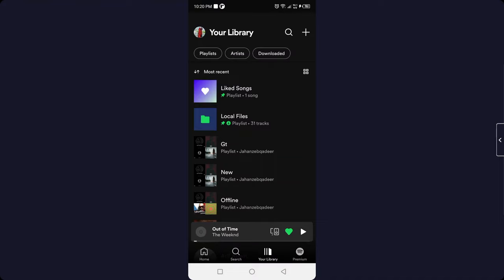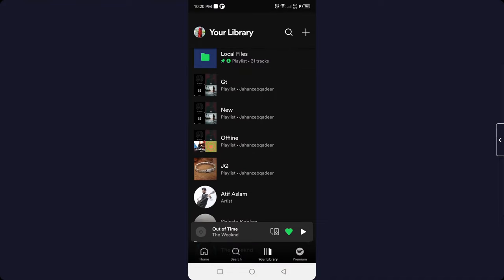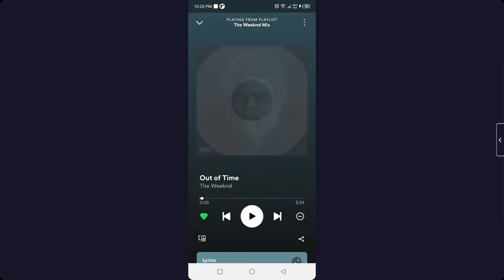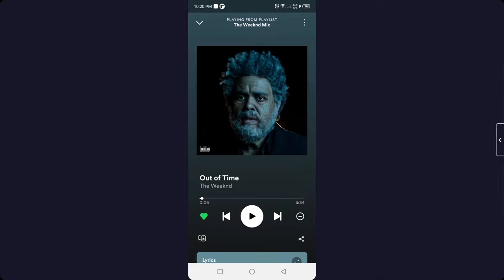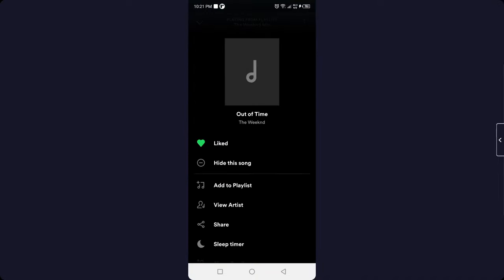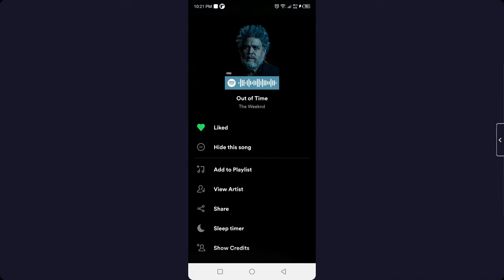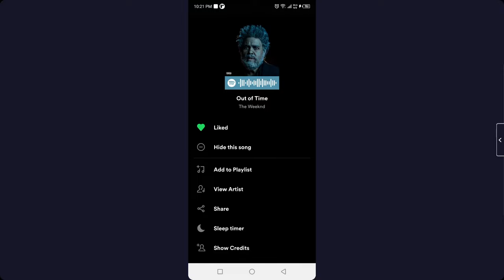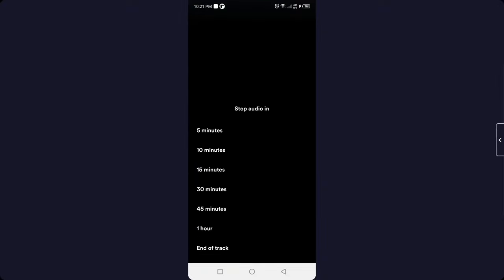How To Set Spotify Song as Ringtone | How To Set Ringtone From Spotify (2024)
Are you tired of your boring default ringtone and want to personalize your phone with your favorite Spotify track? In this comprehensive tutorial, we'll show you exactly how to set a Spotify song as your ringtone, whether you're using an Android or iPhone device.